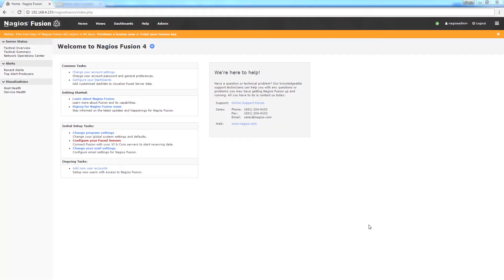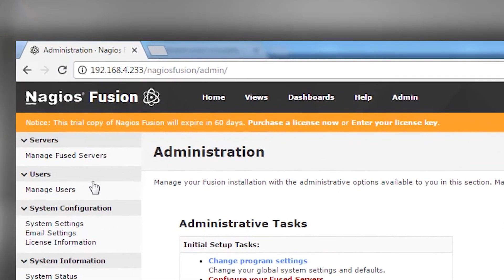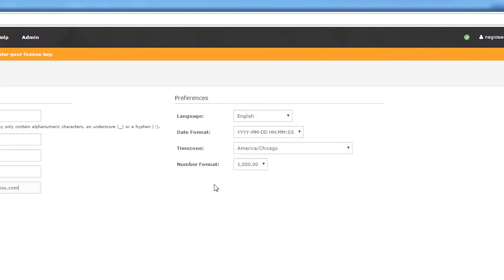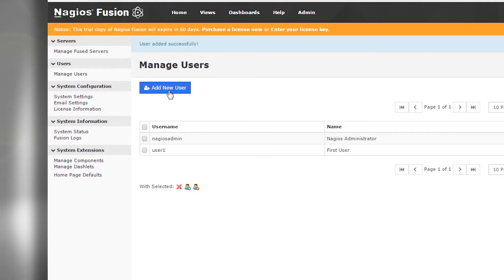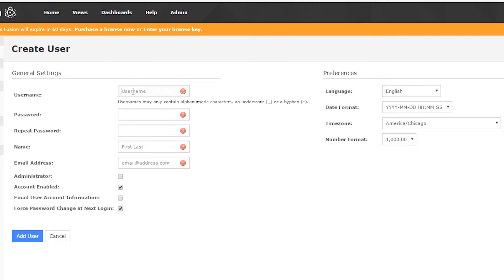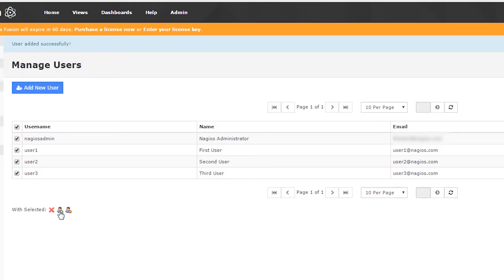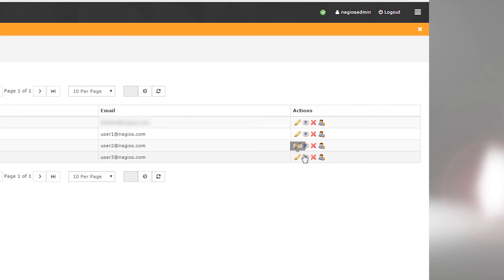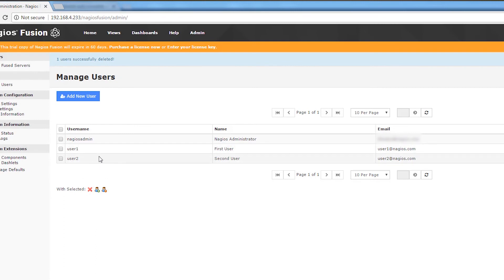3. Nagios Fusion 4 - Initial Configuration - Creating and Managing Users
Connect multiple Nagios XI or Nagios Core instances inside one central interface with Nagios Fusion. Happy monitoring!

This Fusion tutorial discusses initial configuration and how to both create and manage users.